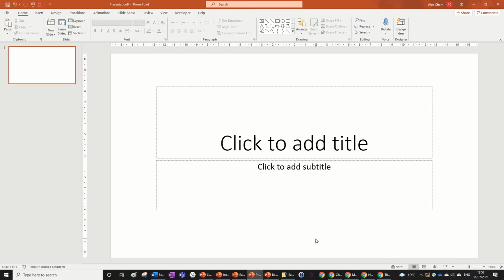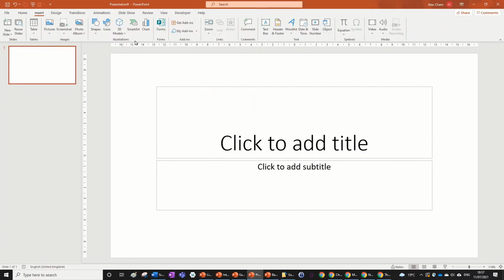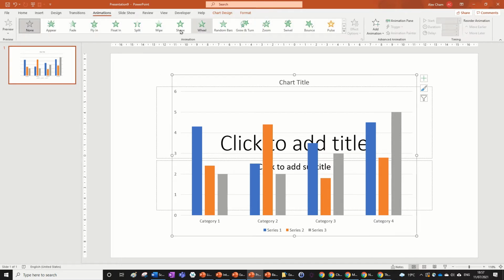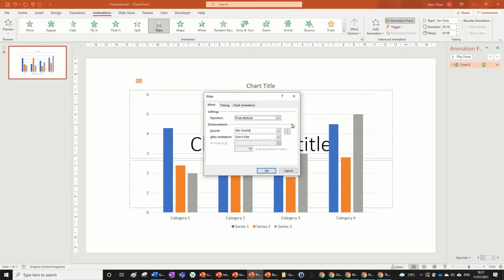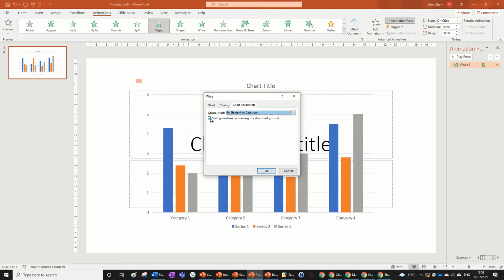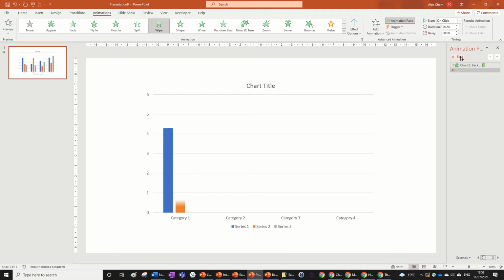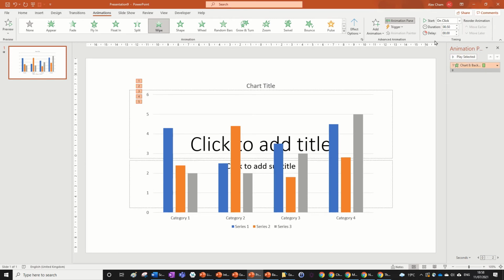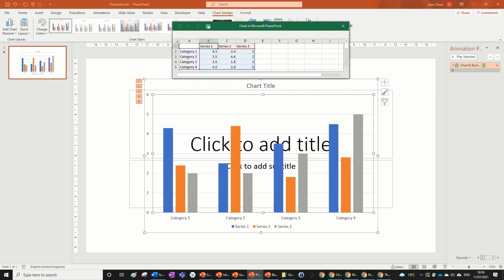How to Create a Bar Graph Animation in PowerPoint | Tutorial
How to Create a Bar Graph Animation:

Here's how to animate the bars in a bar graph, with a staggered animation. This is a very simple and easy animation to implement! To see how, watch this video...

🔸 PowerPoint Tutorials
🔹 PowerPoint Animation